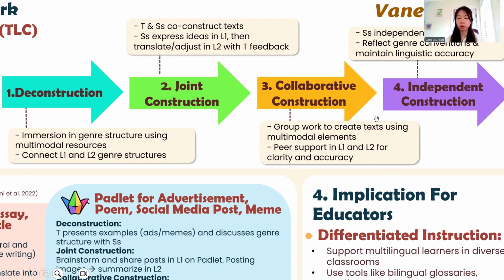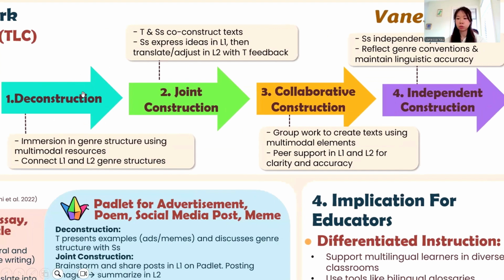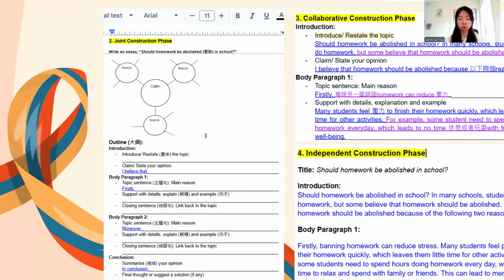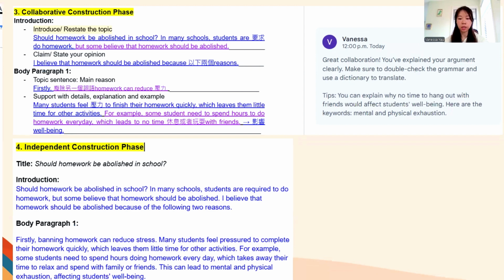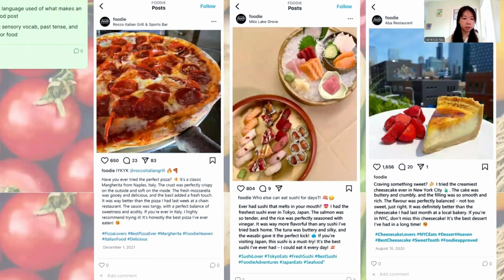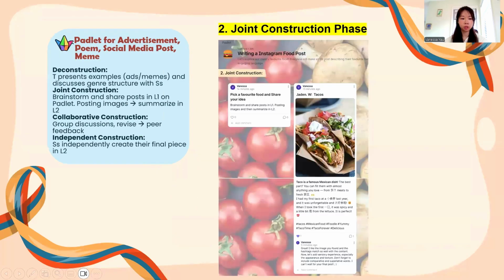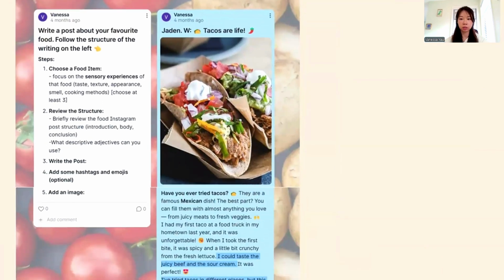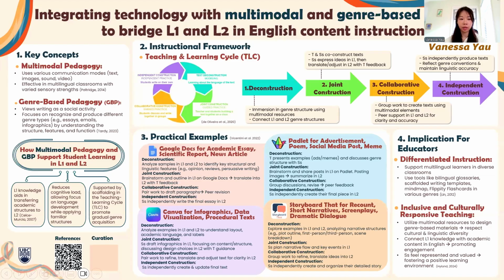LLED489B Academic Poster Presentation Vanessa Yau